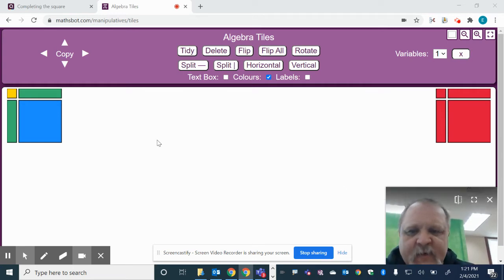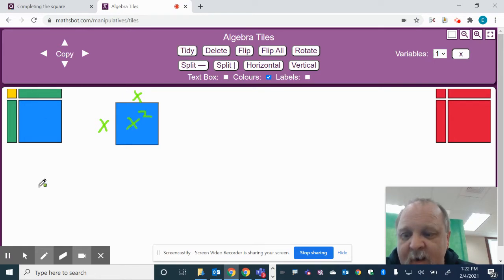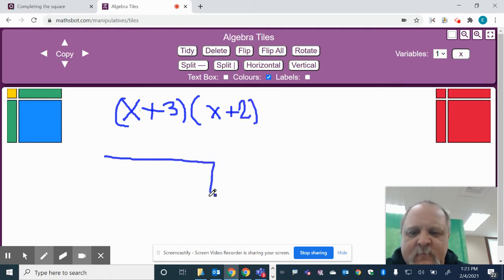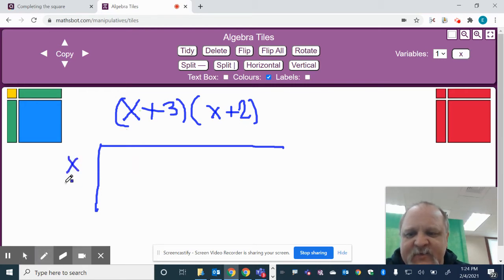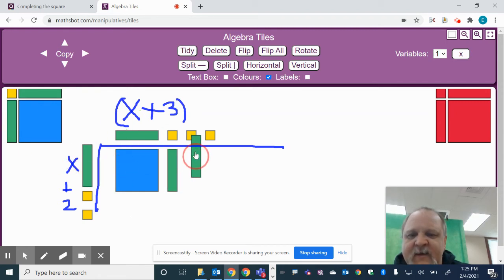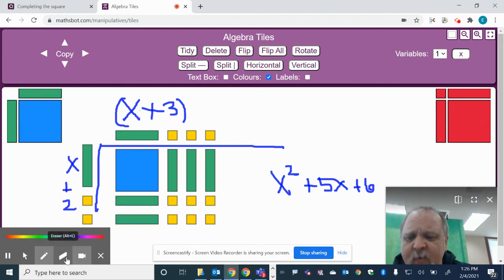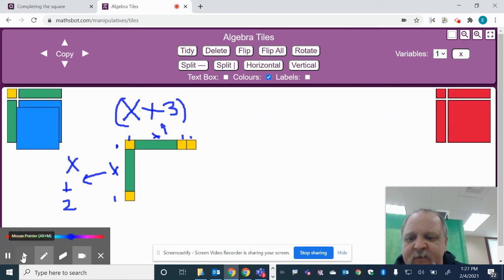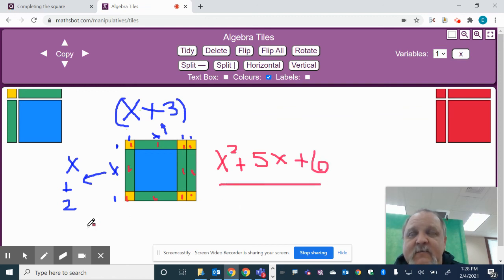Multiplying Binomials using Algebra Tiles